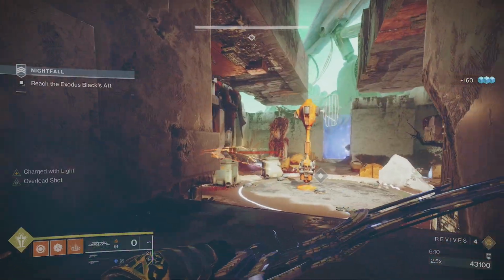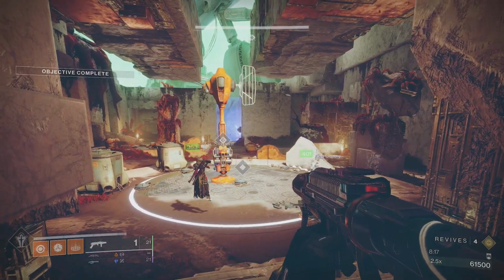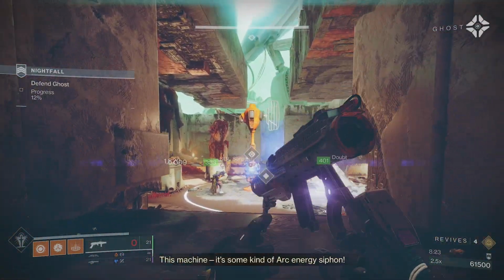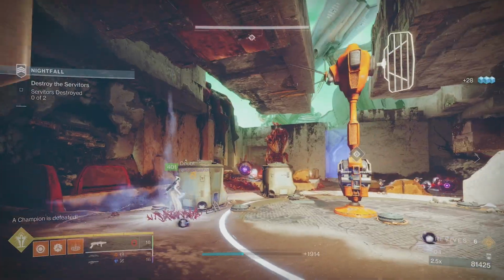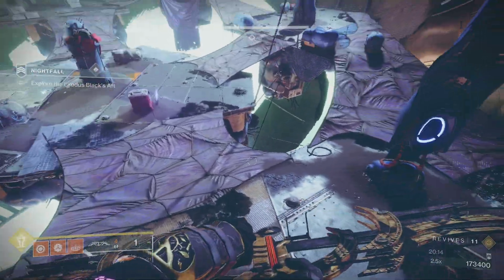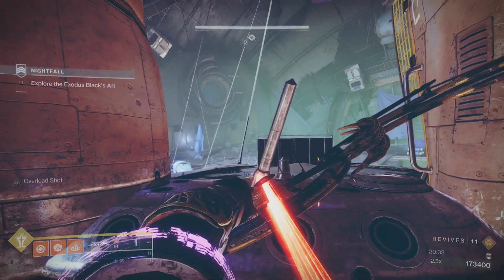Easy GM Exodus Crash | Can You Still Cheese the Boss Fight?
How we beat the Exodus Crash GM w/commentary. Apologies for the much shorter video length but I explain in the video. I could upload the full run separately with all the fun deaths if needed, but otherwise the cheese is right there!